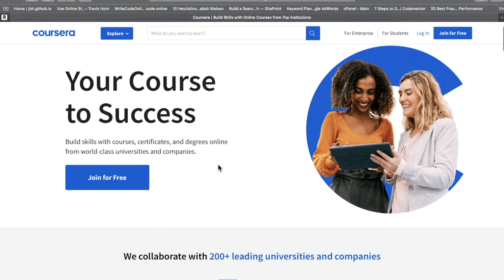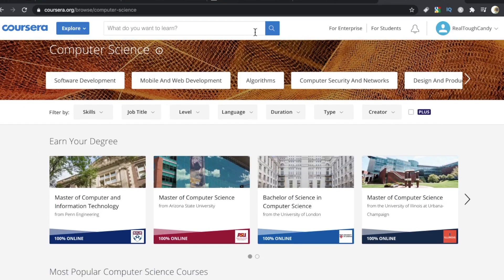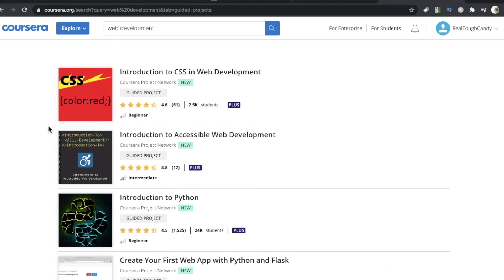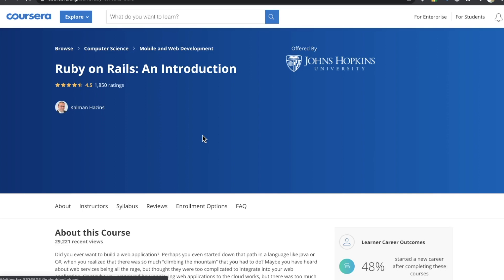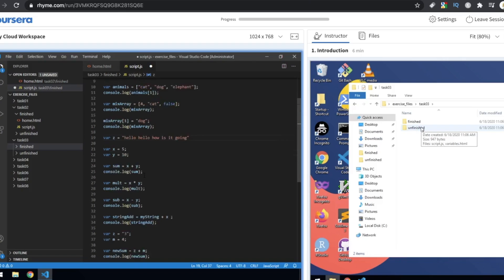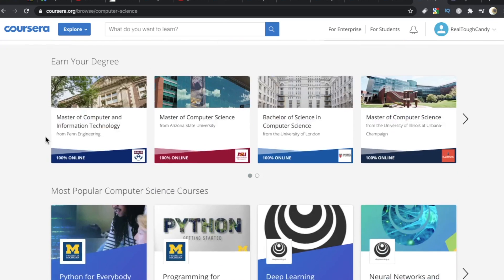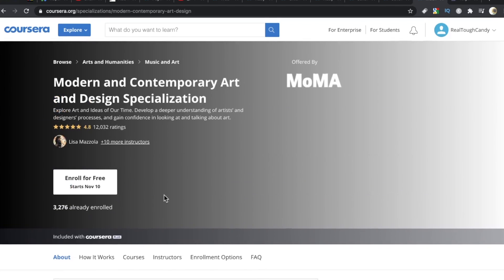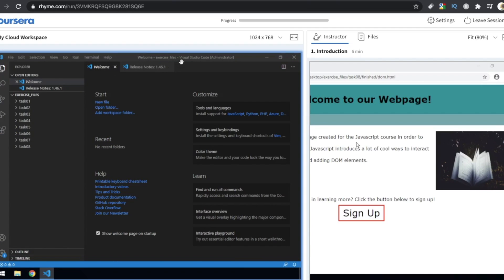Coursera Review 2023: Is Coursera Worth it?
Coursera has millions of students and thousands of courses. It's massive!
From public health to computer science, from social science to math and logic. They even have a course on chicken behavior and welfare. (open me)

But is this platform with your time and money in 2023? We're taking a look at Coursera.com today and the video starts right now.

Hi, I'm RTC and I'm the founder of Tech Course Review. My sister channel is RealToughCandy where I show you the practical side of software development. Come check it out!

🧮 Want to land a software engineering job at Google, Facebook and other tech companies? Pass the FANG interview with AlgoExpert. Use my link for a special discount! (code: “realtoughcandy”)